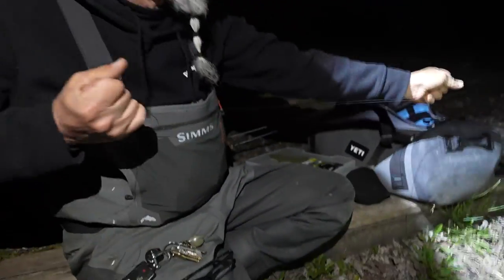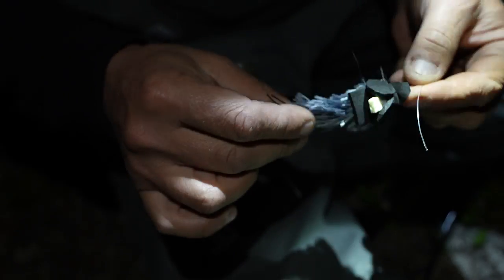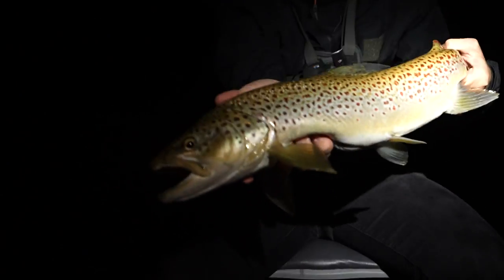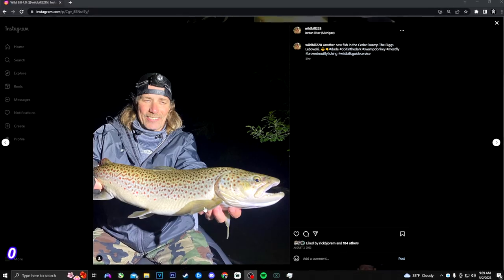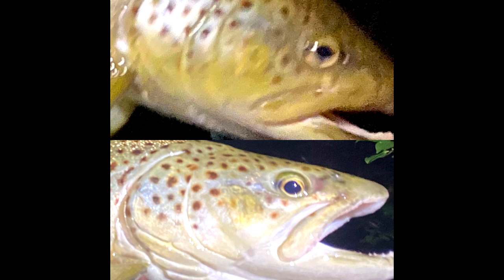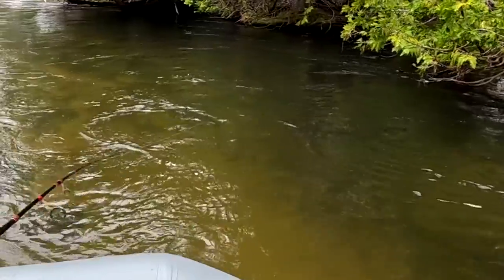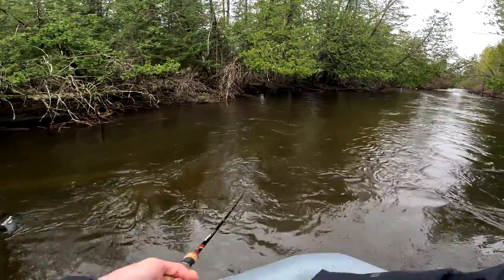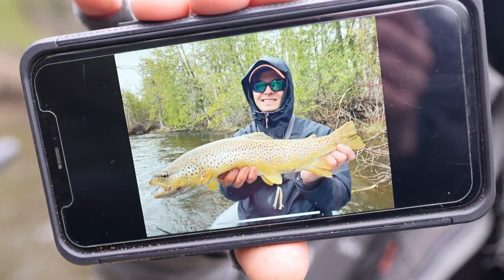Fly Fishing AGGRESSIVE TROUT at NIGHT! (MOUSING)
Fly fishing for big trout at night using mice on a tiny creek for the opening day of trout season! Mousing for trout at night can be hit or miss, but luckily for us, we hit the nail right on the head just before a major storm front and scored some quality fish. Hope you enjoy my first TROUT FISHING video of the year!!

Intro: 0:00-1:15
Mousing: 1:16-5:35
Throwing Rapala's: 5:36-8:12

-Chiefz / Robert Bloomquist